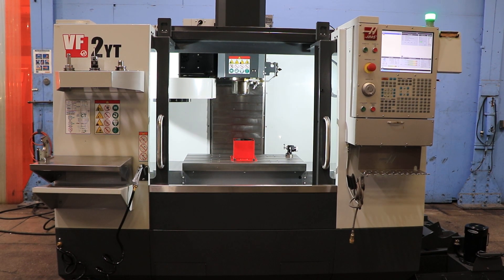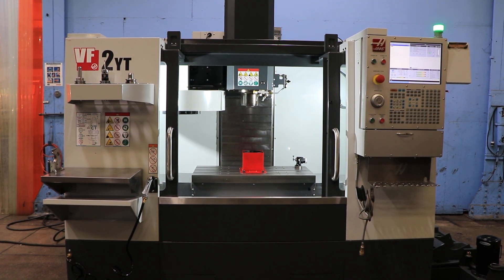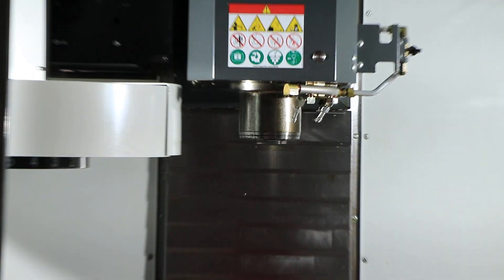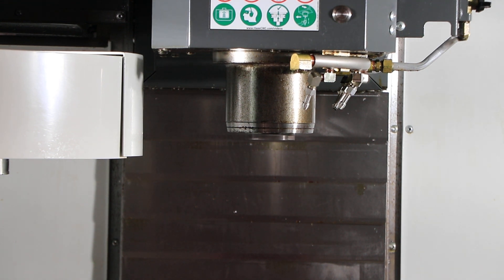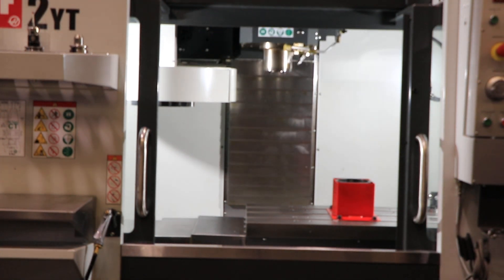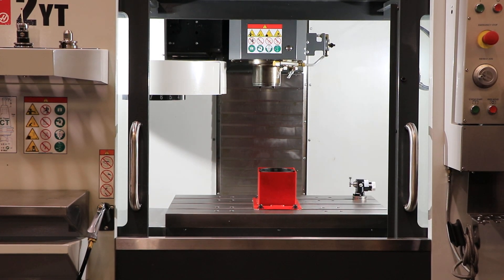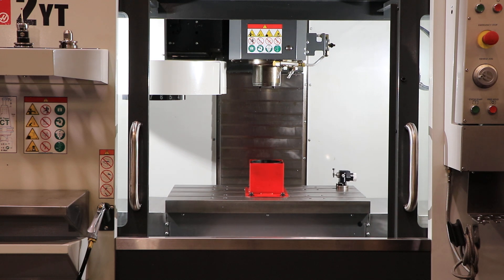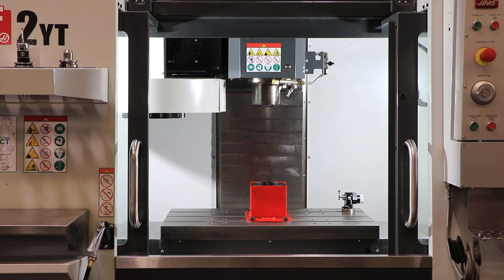HAAS VERTICAL MACHINING CENTER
MODEL: VF-2YT, S/N: 1108503, NEW: 2019

SPECIFICATIONS:
SPINDLE NOSE TO TABLE. 4" TO 24"
TABLE SIZE. 14" X 36"
MAXIMUM WEIGHT ON TABLE. 3,000 LBS
SPINDLE SPEED (2 SPEED GEARED). 8,100 RPM
TOOL CHANGER (CAROUSEL). 20 TOOLS
RAPID TRAVERSE RATE. 1,000 IPM
MAX CUTTING FEEDRATE. 650 IPM
APPROX MACHINE SIZE: 90" RL, 91" FB, 94" TALL

EQUIPPED WITH:
- HAAS NEXT GENERATION 4-AXIS CNC CONTROL
- RIGID TAPPING, MACROS, ROTATION & SCALING, VPS EDITING
- M19 SPINDLE ORIENT, VPS EDITING
- RENISHAW WIRELESS INTUITIVE TOOL & PART PROBE (WIPS)
- RENISHAW PROBE
- HAAS 4TH AXIS
- 20 CAROUSEL TOOL CHANGER
- COOLANT SYSTEM

INSPECT UNDER POWER IN A NEW JERSEY PLANT
SUPER LOW HOURS